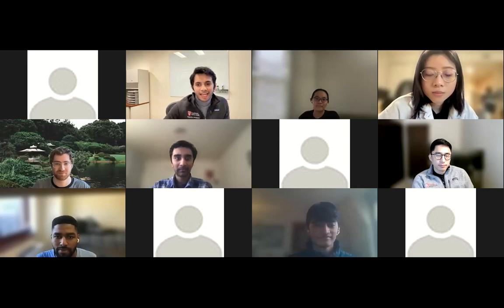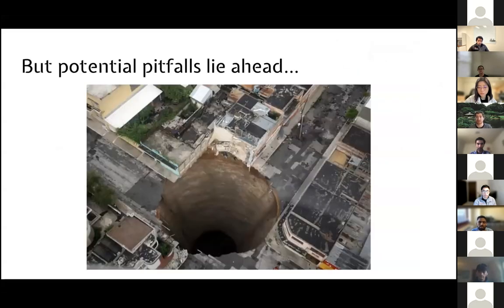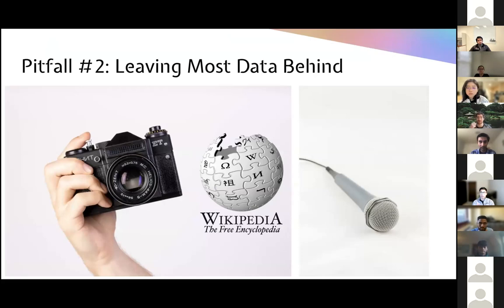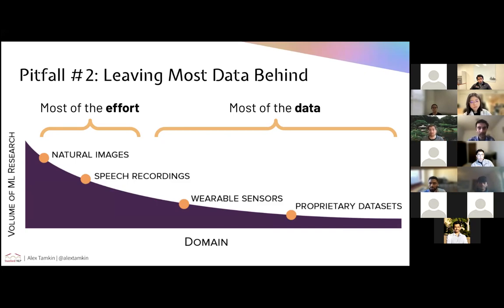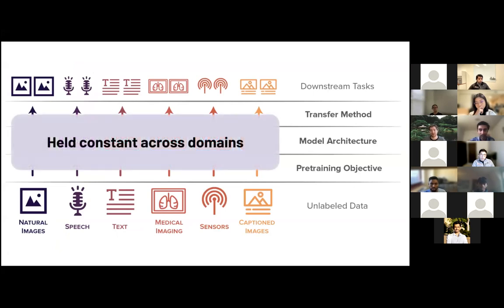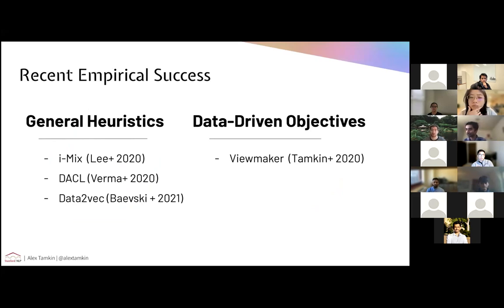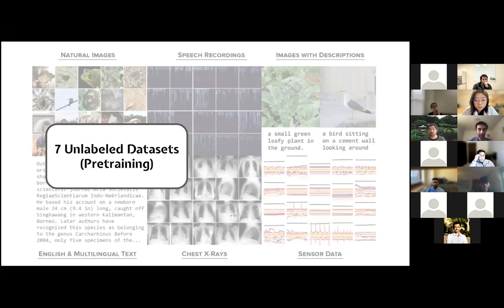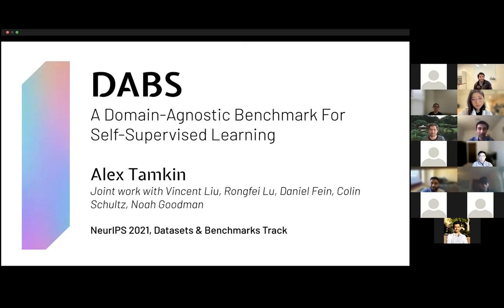Harvard Medical AI: Alex Tamkin presents Domain-Agnostic Self-Supervised Learning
In this session, expert guest Alex Tamkin presents his work on domain-agnostic self supervised learning. Alex is a fourth-year PhD student in Computer Science at Stanford, advised by Noah Goodman and part of the Stanford ML and NLP Groups. His research focuses on understanding, building, and controlling self-supervised models, especially in domain-general or multimodal settings.

Tamkin, A., Liu, V., Lu, R., Fein, D., Schultz, C. and Goodman, N., 2021, June. DABS: a Domain-Agnostic Benchmark for Self-Supervised Learning. In Thirty-fifth Conference on Neural Information Processing Systems Datasets and Benchmarks Track (Round 1).